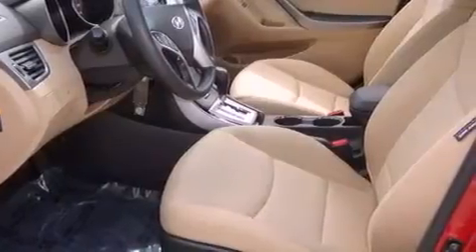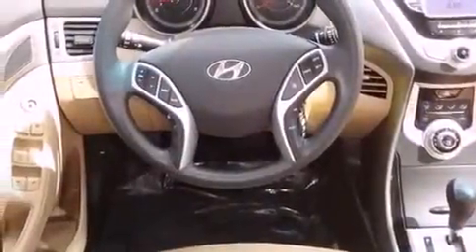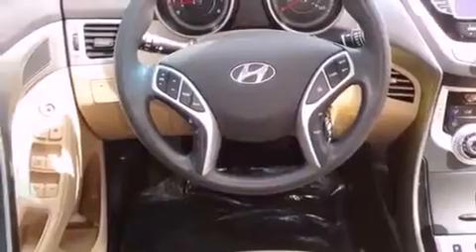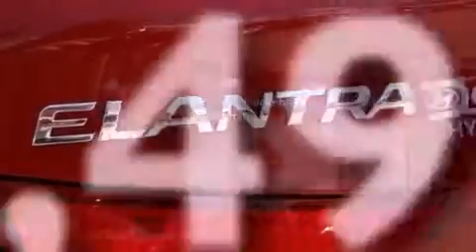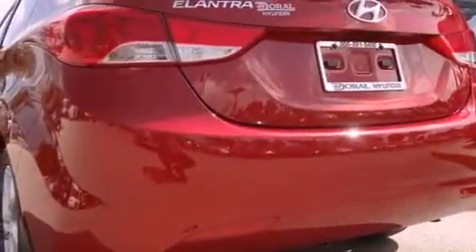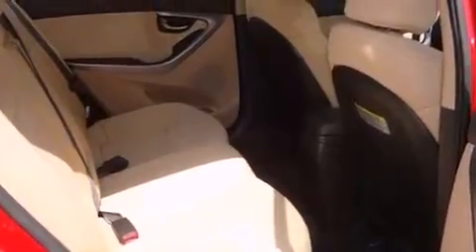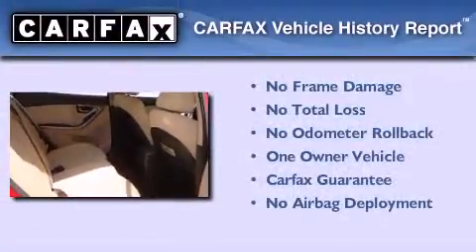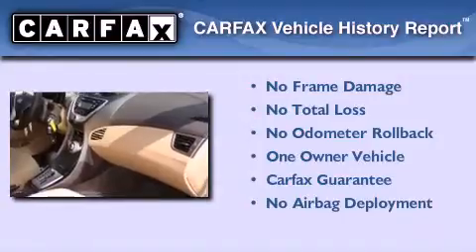2012 Hyundai Elantra Miami FL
Year : 2012
 Make : Hyundai
 Model : Elantra
 Engine : dohc 16v d-cvvt
 Trans . : automatic
 Exterior : burgundy
 Miles : 8,496
 Interior : burgundy

 Lehman Mazda

 2012 Hyundai Elantra Miami FL